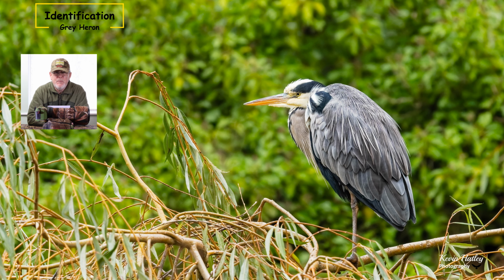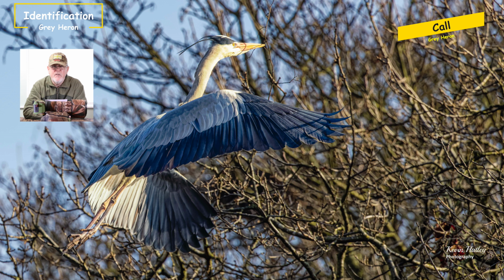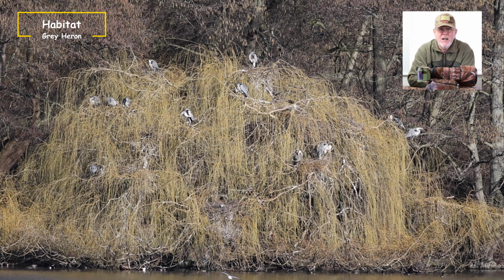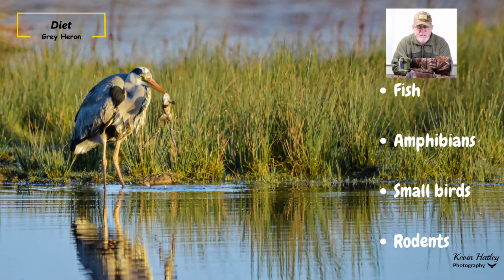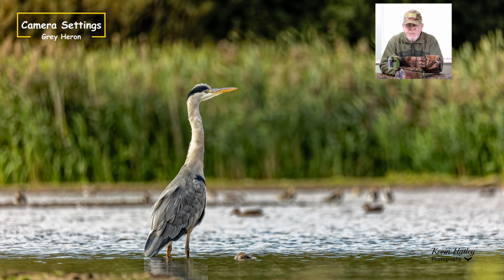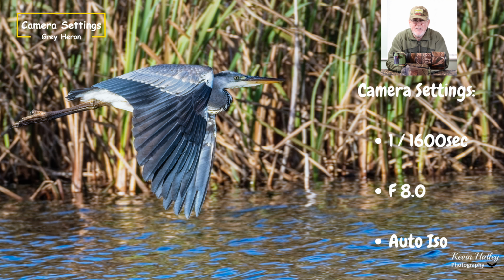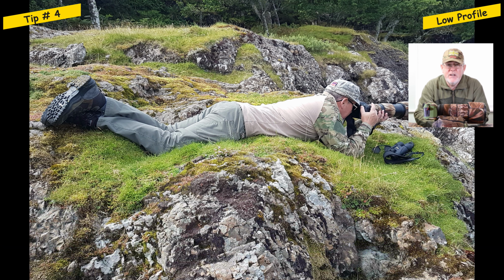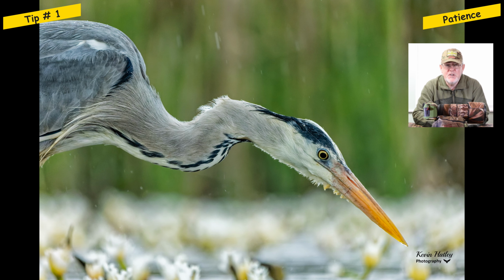How to Photograph Grey Herons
My approach to photographing the Grey Heron.